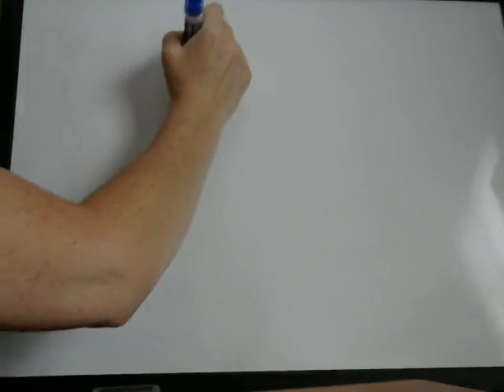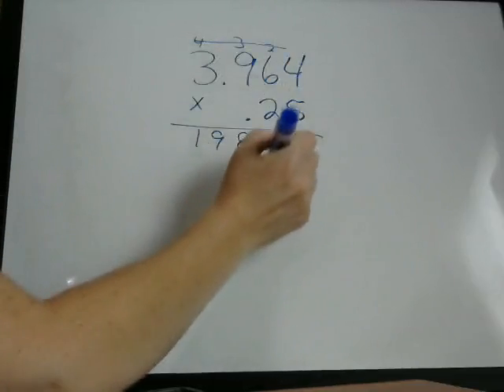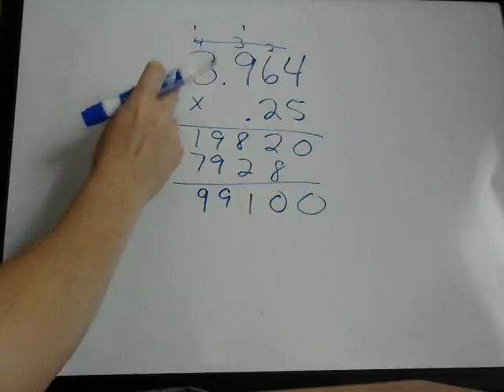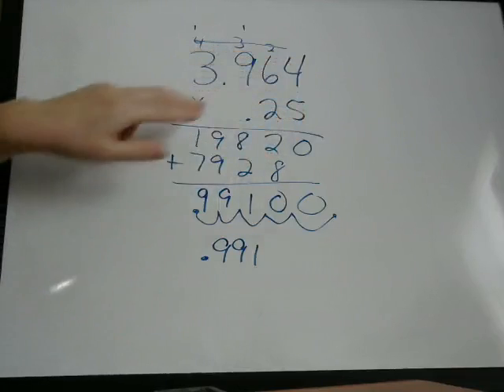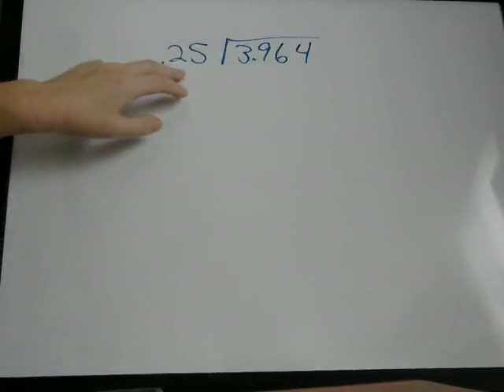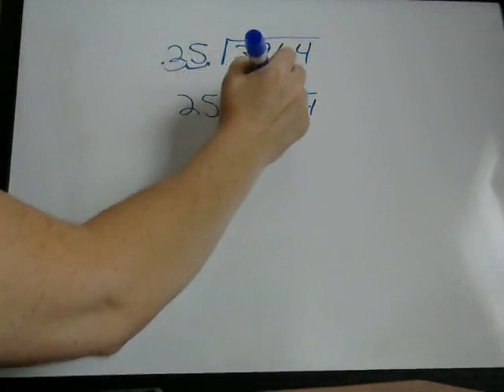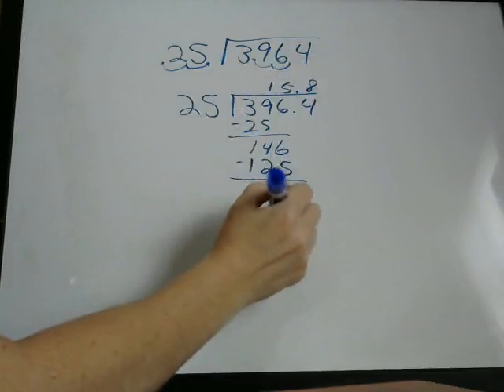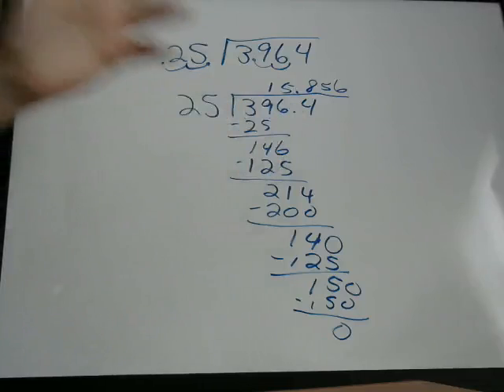Decimals - Multiplication and Division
Decimals - Multiplying and Dividing. Learn how to solve problems like 3.964 x .25 and 3.964 / .25